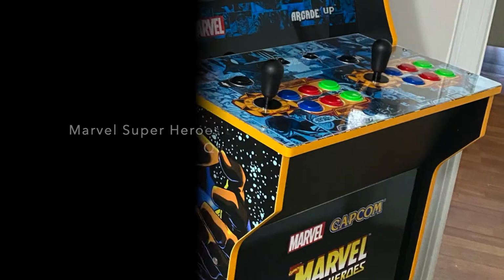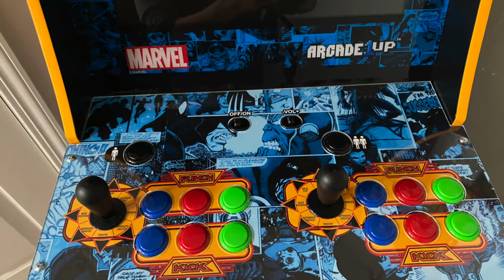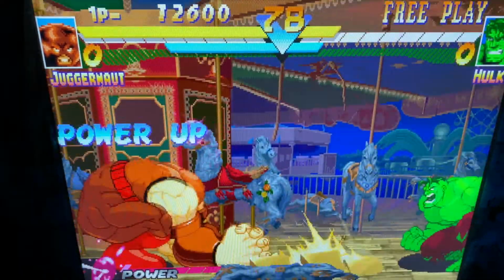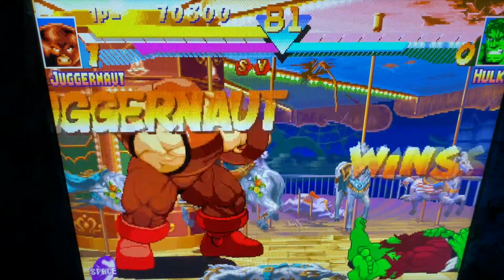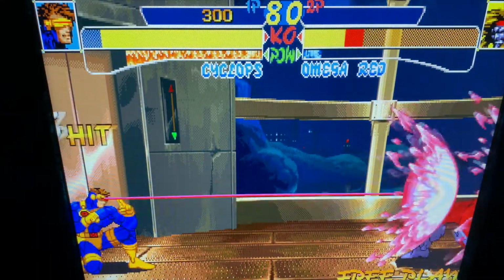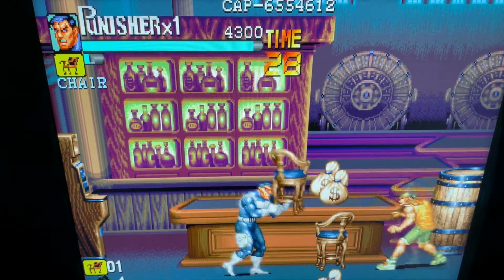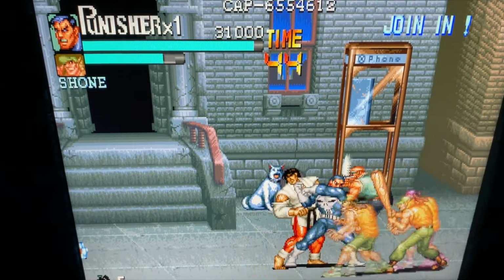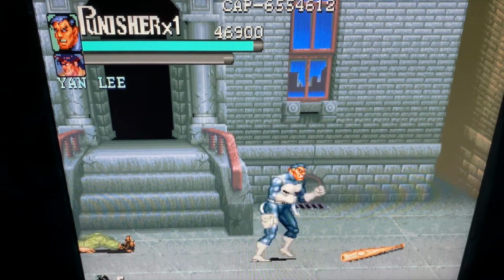Marvel Super Heroes Arcade 1up Limited Edition Quick Review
Quick Review of Arcade 1up Marvel Super Heroes Limited Edition 1977 of 8000 pieces